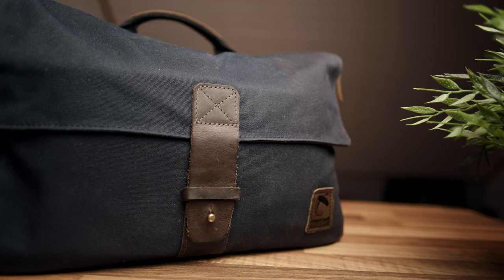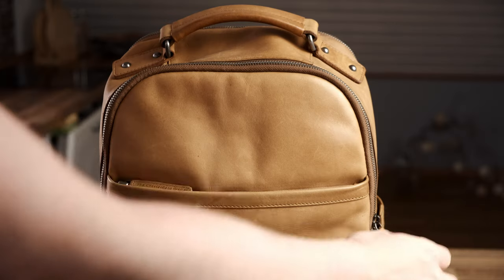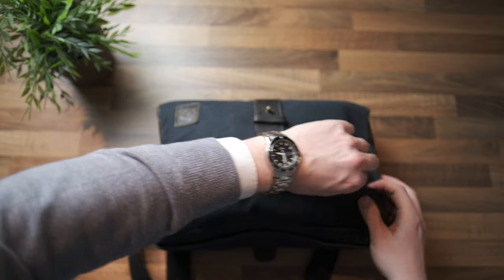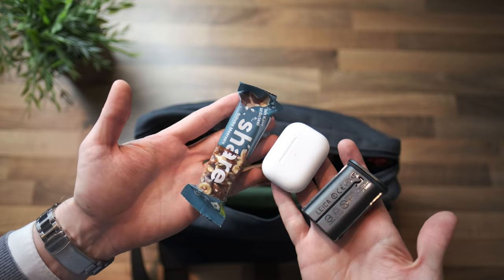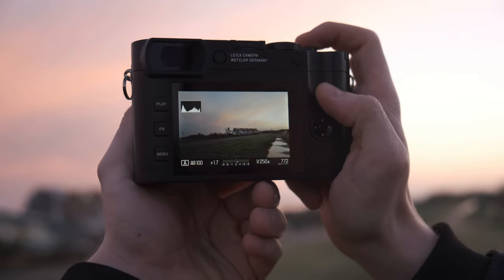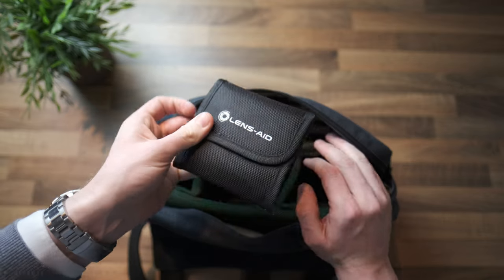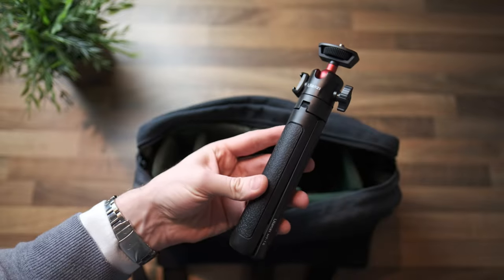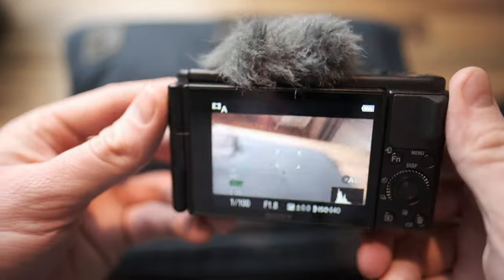My Travel EDC Satchel I What's In My Bag?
In todays video I take you through my current travel EDC bag. This bag is what I carry when I am out and about exploring and on vacations. More and more though, I have started to use this setup in my day to day life as well as it is lightweight and very versatile.

Full disclosure: NutSac has send me this bag (and other bags) for free to give try them out and I get a kickback if someone buys one of their products through my affiliate link. There are however no other strings attached and all opinions stated in this video are my own.

Timestamps:
00:11 Intro
02:07 The Bag
06:10 Basics / Essentials
08:10 Camera Gear (Leica Q2, Sony ZV-1)
12:08 Other Accessories (Filters, Notebook, Pen, other)
15:40 Conclusion

Billingham Camera Insert (large, green)
Billingham Camera Insert (small, orange)

Leica Q2
Sony ZV-1

New Main Camera
Other Main Camera and main Lens